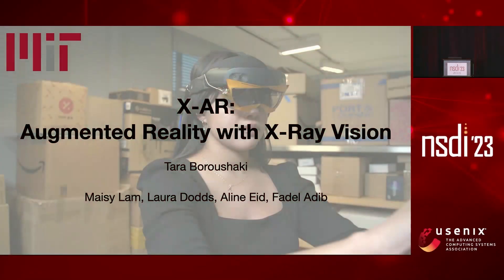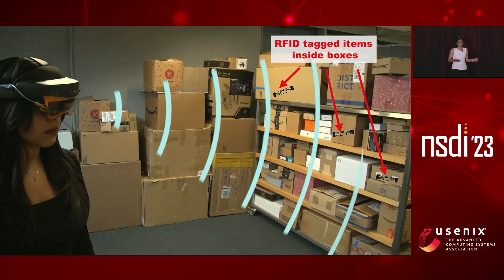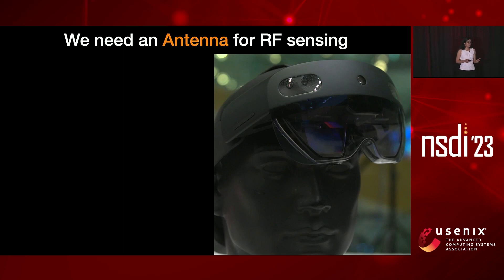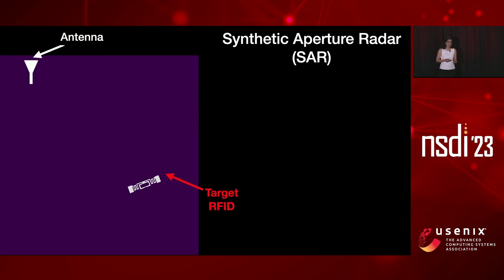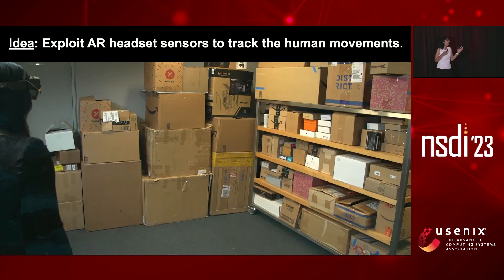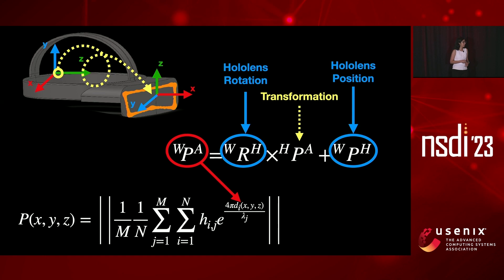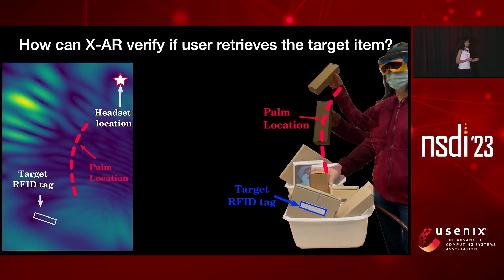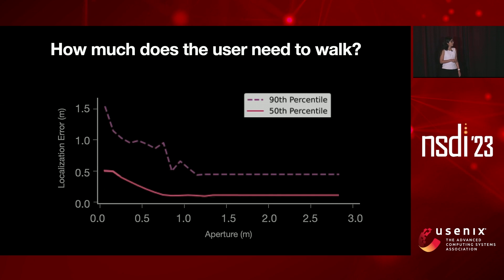NSDI '23 - Augmenting Augmented Reality with Non-Line-of-Sight Perception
Augmenting Augmented Reality with Non-Line-of-Sight Perception

Tara Boroushaki, Maisy Lam, and Laura Dodds, Massachusetts Institute of Technology; Aline Eid, Massachusetts Institute of Technology and University of Michigan; Fadel Adib, Massachusetts Institute of Technology

We present the design, implementation, and evaluation of X-AR, an augmented reality (AR) system with non-line-of-sight perception. X-AR augments AR headsets with RF sensing to enable users to see things that are otherwise invisible to the human eye or to state-of-the-art AR systems. Our design introduces three main innovations: the first is an AR-conformal antenna that tightly matches the shape of the AR headset visor while providing excellent radiation and bandwidth capabilities for RF sensing. The second is an RF-visual synthetic aperture localization algorithm that leverages natural human mobility to localize RF-tagged objects in line-of-sight and non-line-of-sight settings. Finally, the third is an RF-visual verification primitive that fuses RF and vision to deliver actionable tasks to end users such as picking verification. We built an end-to-end prototype of our design by integrating it into a Microsoft Hololens 2 AR headset and evaluated it in line-of-sight and non-line-of-sight environments. Our results demonstrate that X-AR achieves decimeter-level RF localization (median of 9.8 cm) of fully-occluded items and can perform RFvisual picking verification with over 95% accuracy (FScore) when extracting RFID-tagged items. These results show that X-AR is successful in extending AR systems to non-line-of-sight perception, with important implications to manufacturing, warehousing, and smart home applications. Demo video: y2u.be/bdUN21ft7G0